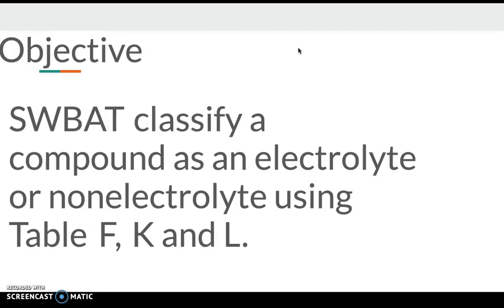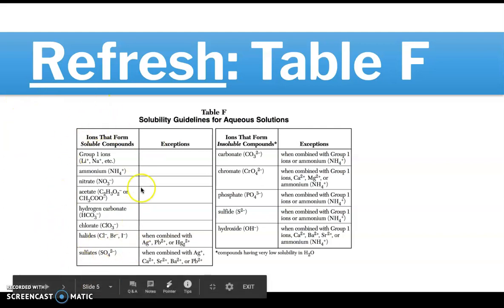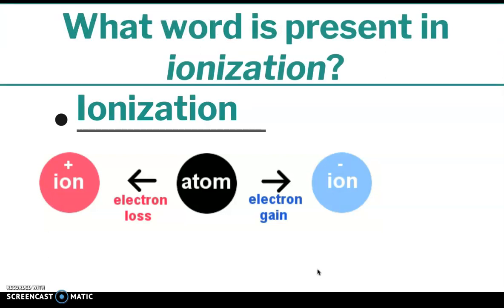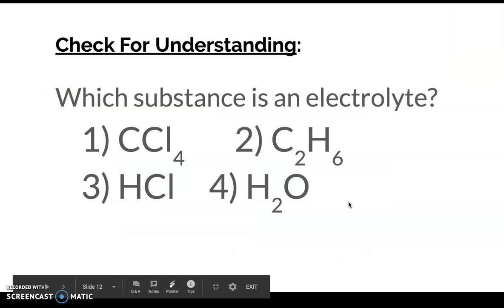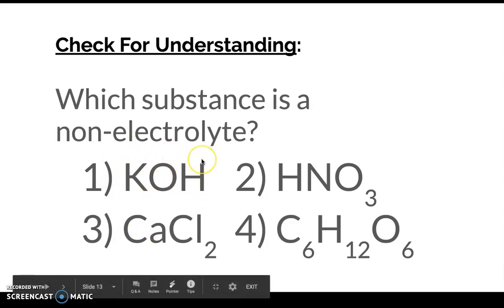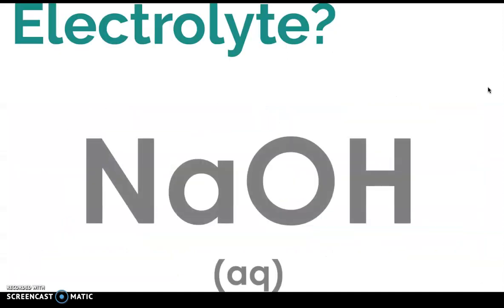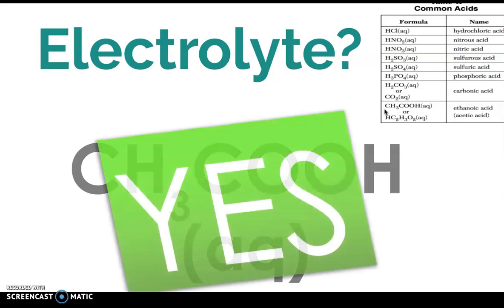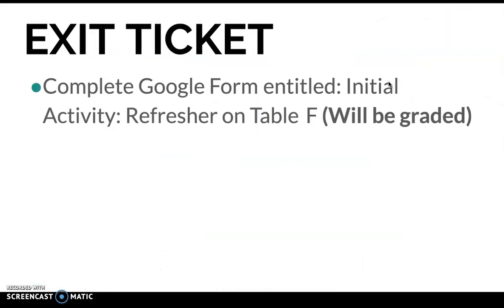Electrolytes Explained by Ms. Martins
SWBAT classify a compound as an electrolyte or nonelectrolyte using Table F, K and L.